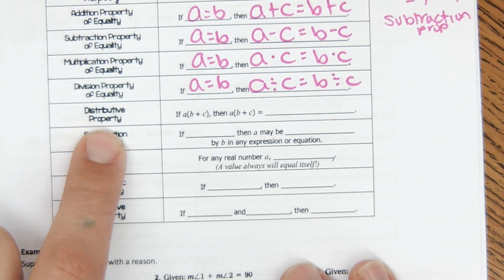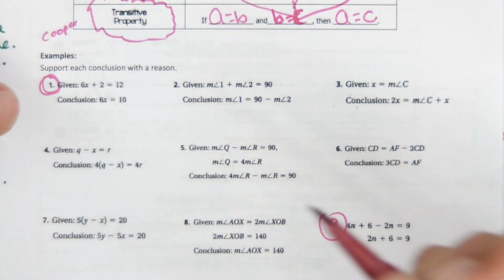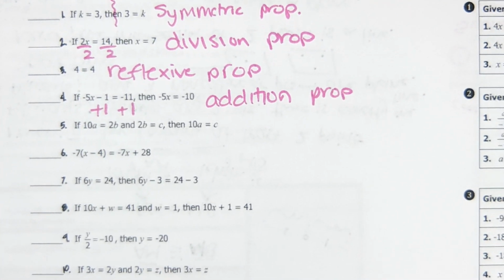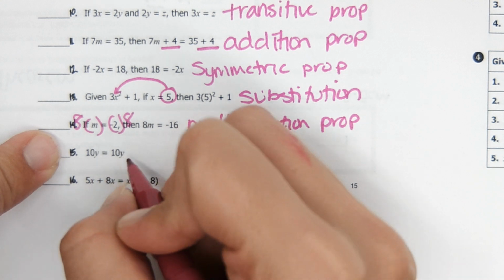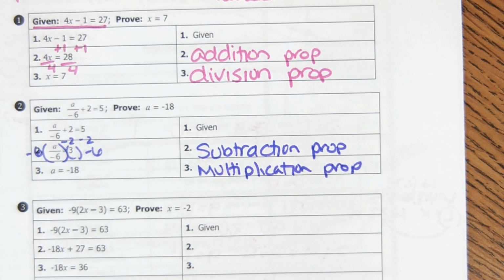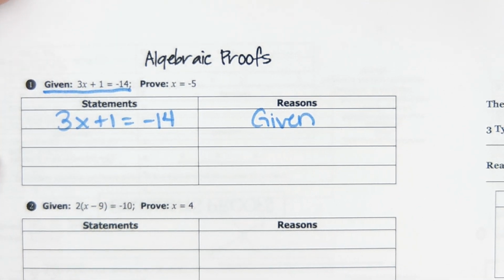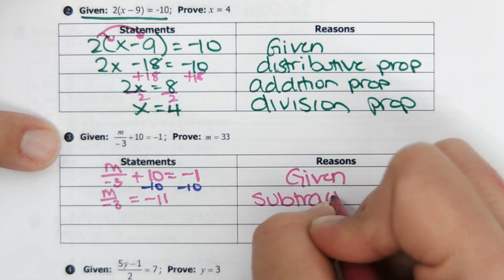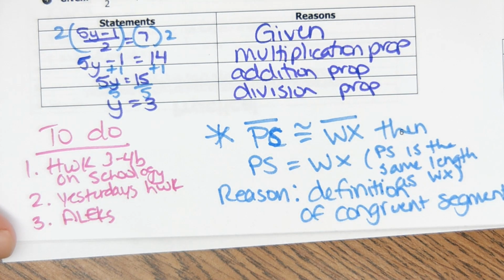High School Geometry Lesson 3-4b: Algebraic Proofs & Intro to proofs